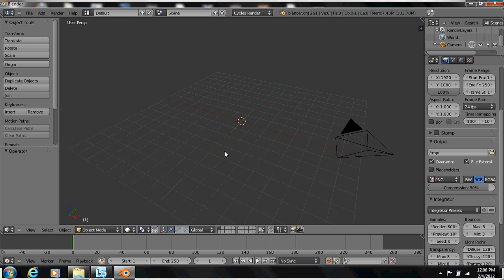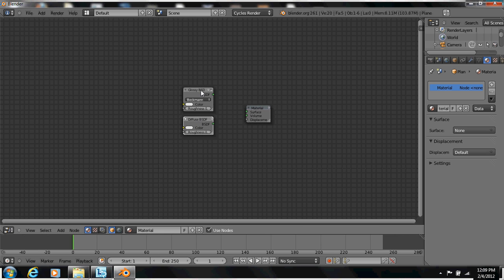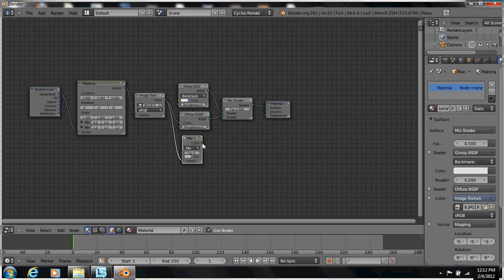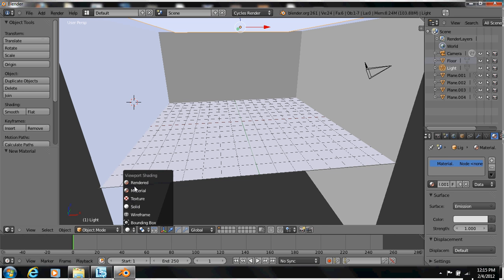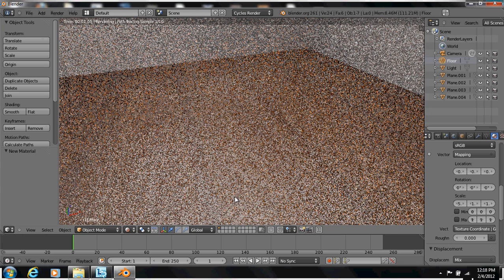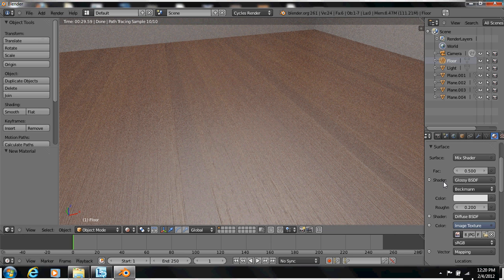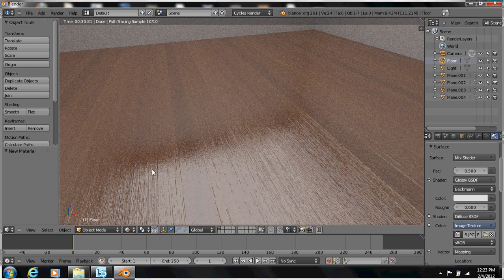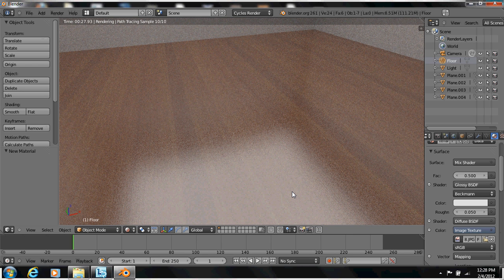Epic FX Tutorials: Bump Mapping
In this tutorial, you will learn how to add realism to your textures by creating Bump Mapping.

Programs used: Blender (2.61)

for tons of great textures!